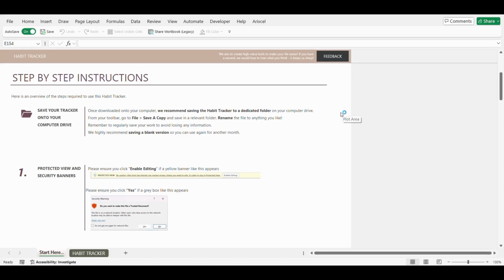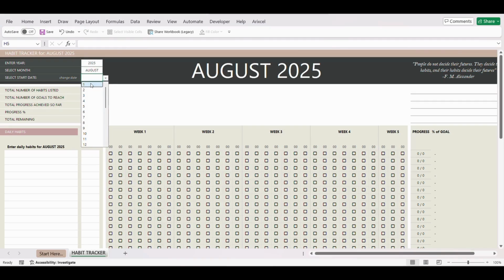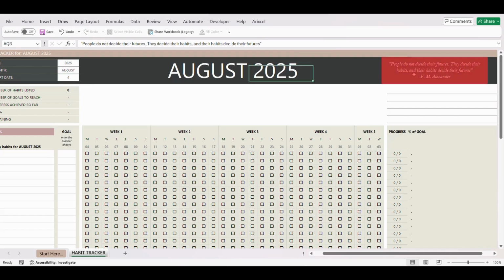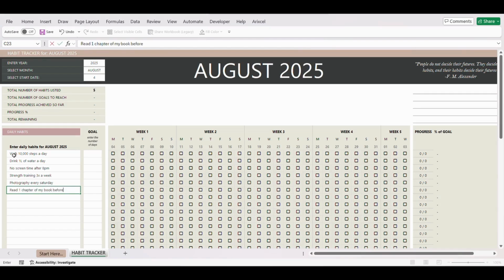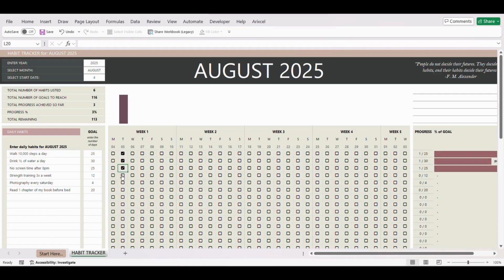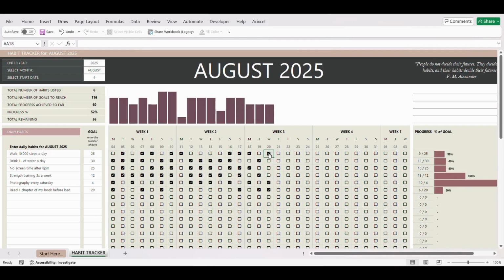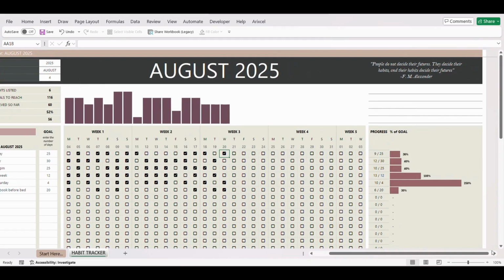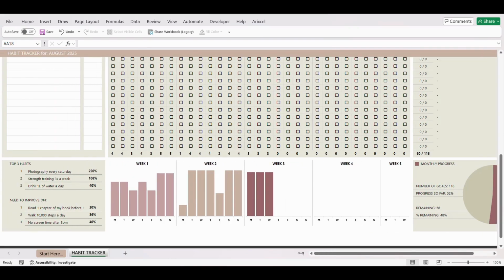Step-by-Step Guide | Habit Tracker Spreadsheet Walkthrough | Master Your Habits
Habit Stacking: 127 Small Changes to Improve Your Health, Wealth, and Happiness
Atomic Habits by James Clear

If you’ve ever struggled to stay consistent with your habits, this Habit Tracker can help! In this video I take you through a step-by-step walkthrough, where I’ll show you how to set up, customise and actually use the tracker so you can stay consistent, motivated and on track with your goals.

This is the perfect tool for anyone interested in self-improvement, productivity, or building daily routines that actually last. Whether you want to improve your health, grow your career, manage your money, or simply stay consistent with new routines – this spreadsheet will make it easy for you!

About me:
Hello! I’m Raminder, founder and creator of RxS Digital Design. With more than 15 years of experience in creating spreadsheet models for a variety of clients, and running my own business for more than a decade, I help individuals and small businesses streamline their life with smart, practical tools to save them time and help them redirect focus back onto their personal or business growth.

Chapters:
00.00 - Intro
0.24 - Start Here sheet
0.41 - Habit Tracker sheet
3.52 - 3 Quick Tips
4.05 - Tip #1
4.16 - Tip #2
4.30 - Tip #3